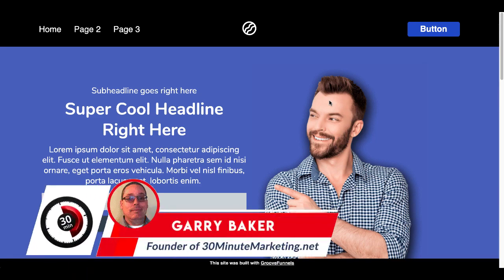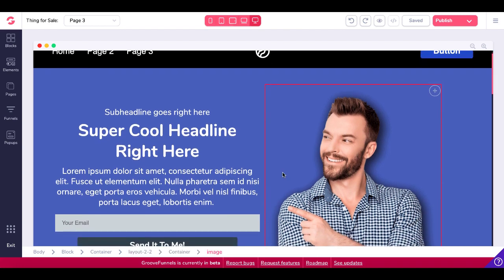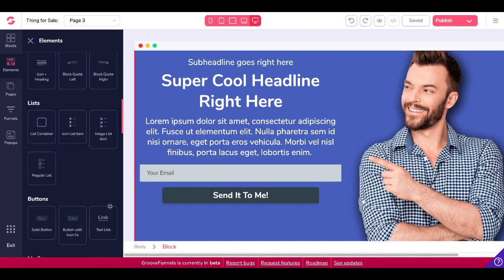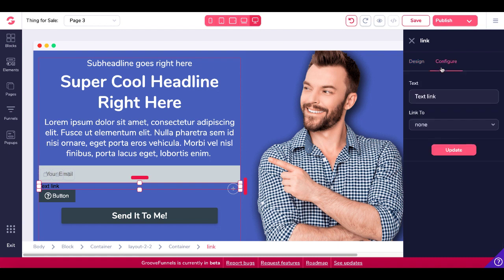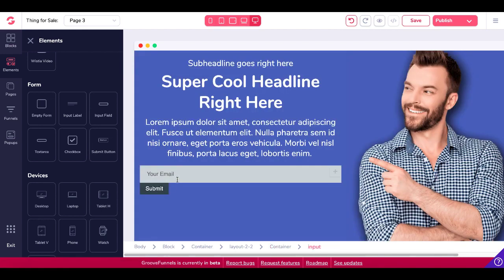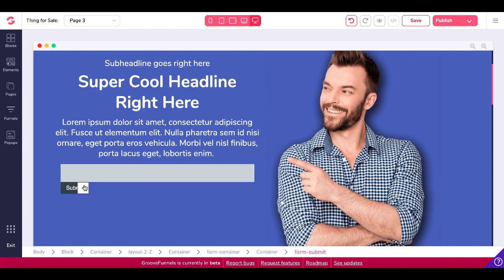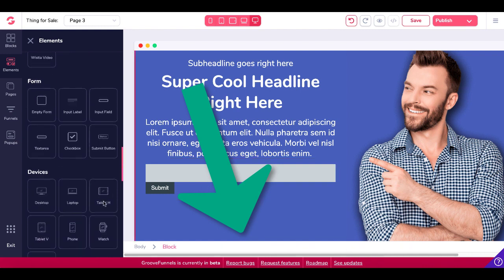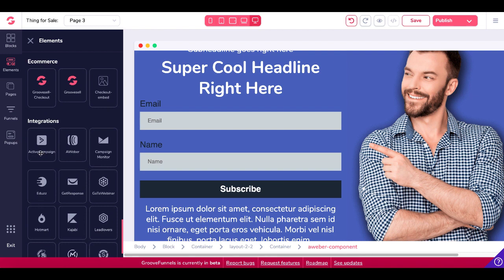Groove pages and funnel builder promotional video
Get the best groove wesite and funnel builder in 2020 for free. Free life time access, join   now